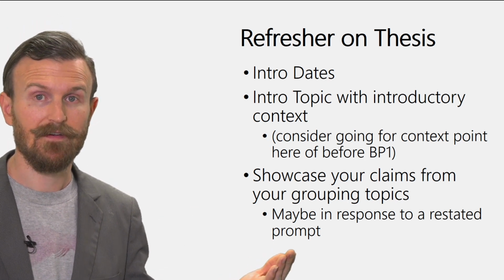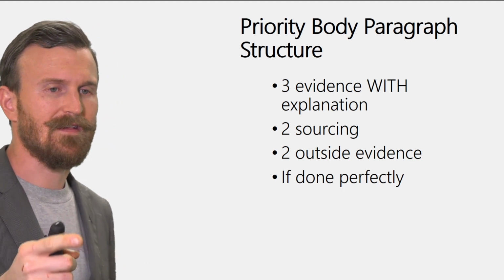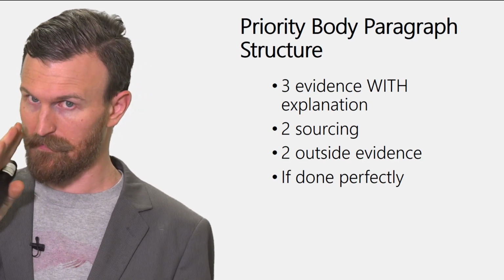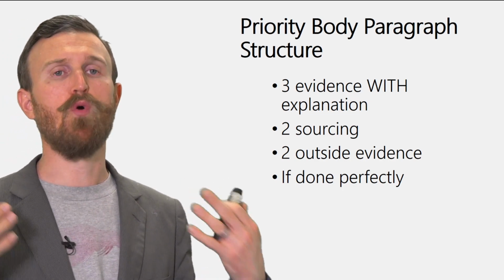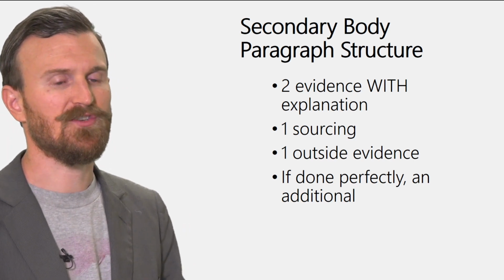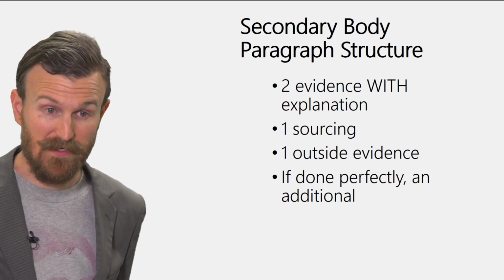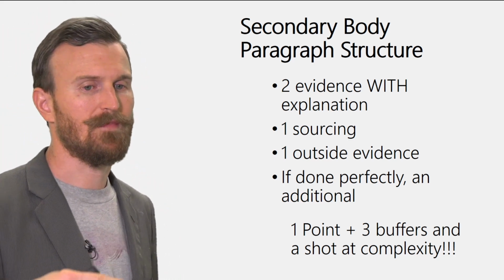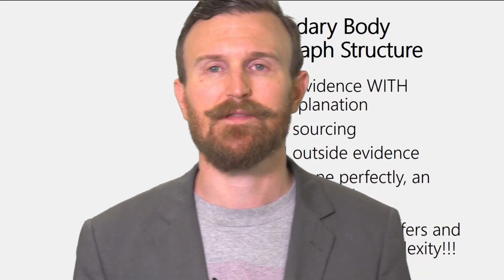Covid DBQ body paragraph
Quick explanation of how to pace your APWH COVID DBQ by prioritizing your body paragraphs.